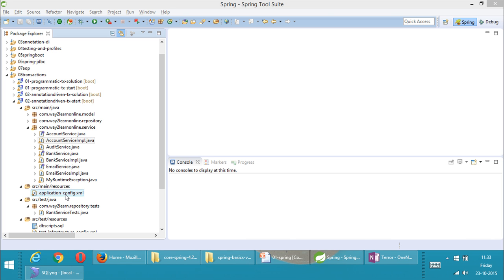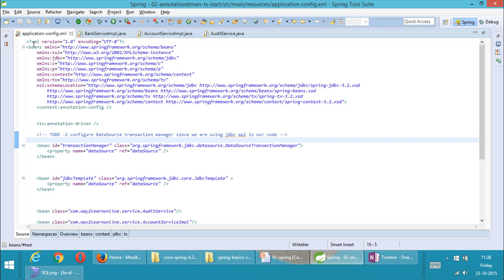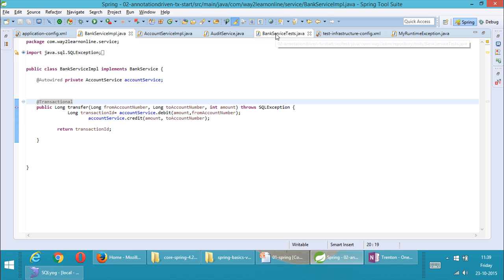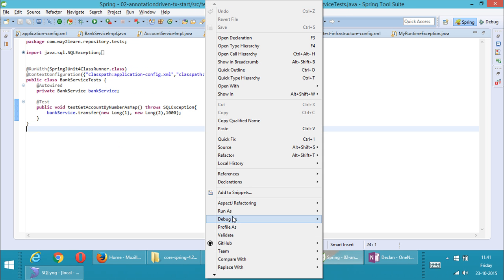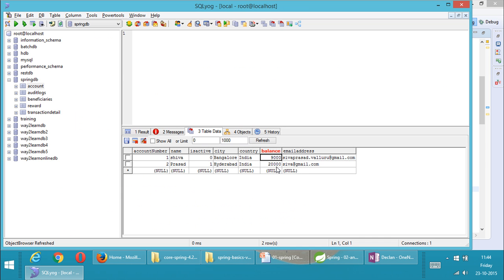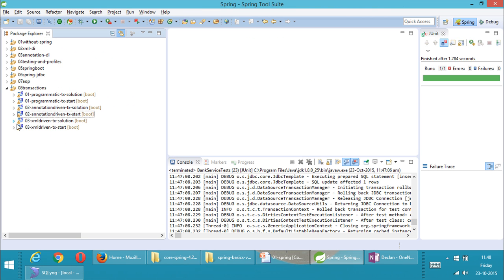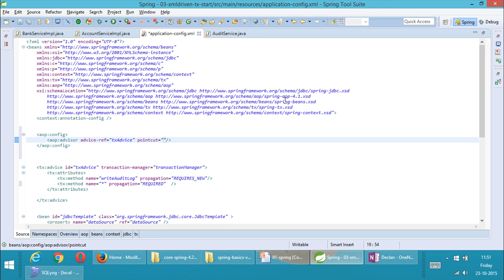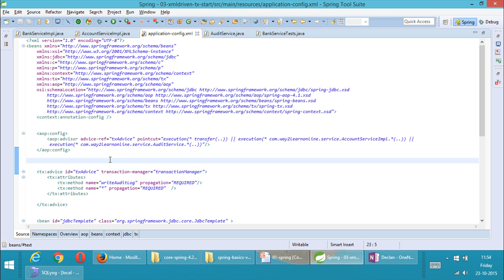spring basics[17 annotation driven tx]